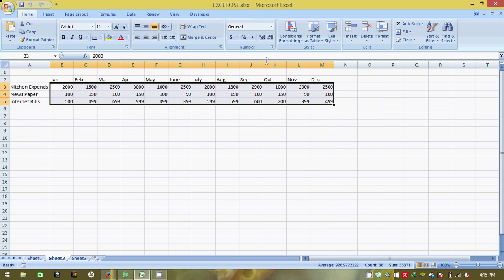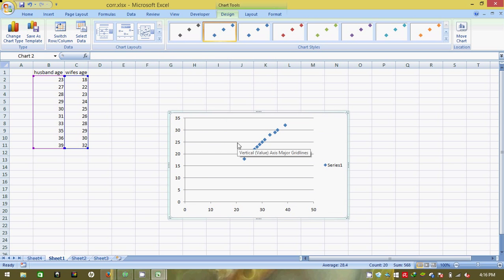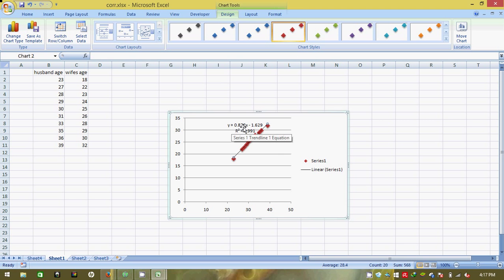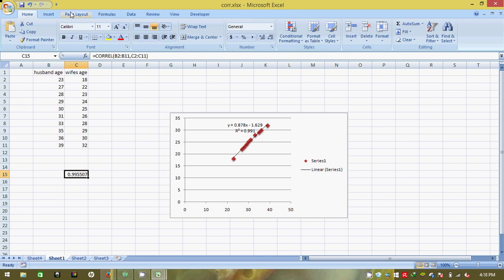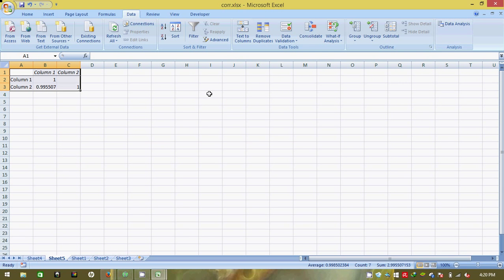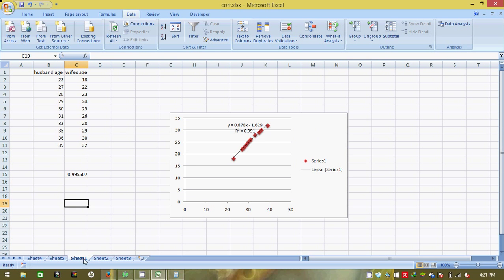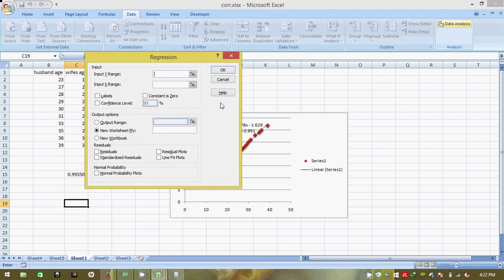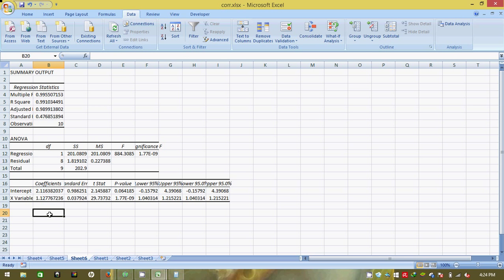Corellation and Regression